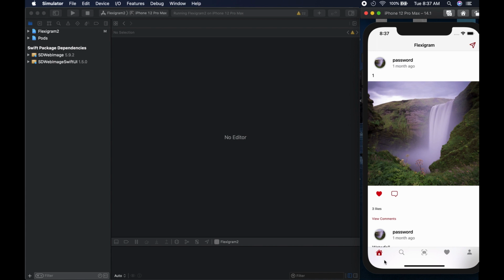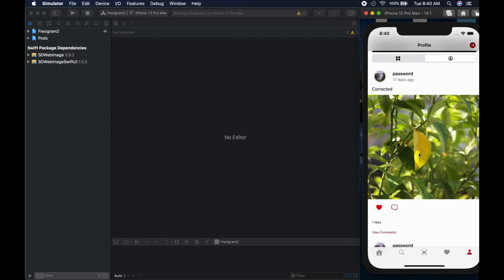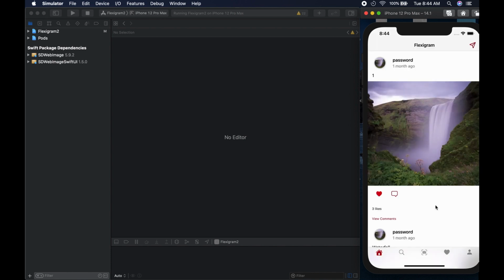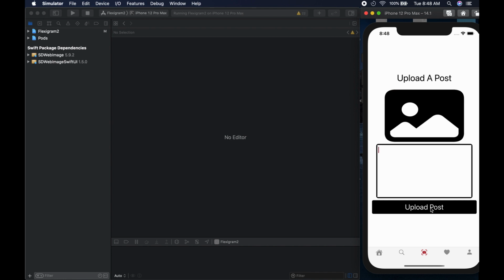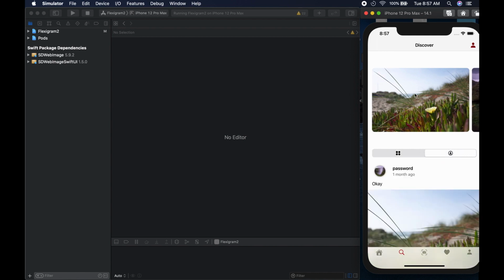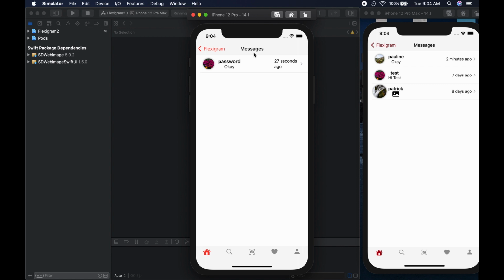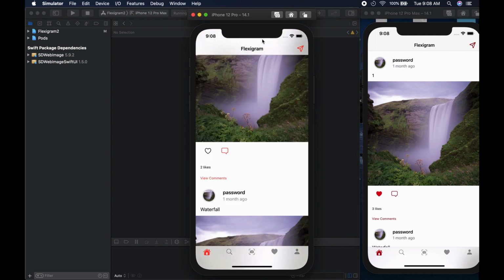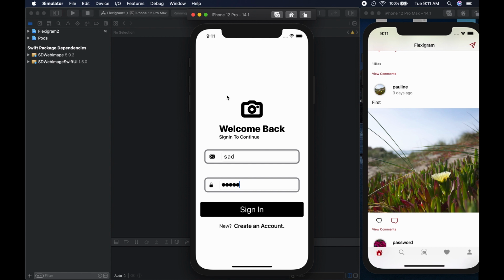SwiftUI Instagram Clone with Firebase #0 App Overview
In this series we will build a SwiftUI Instagram Clone from scratch using Firebase as our backend. We will be using Xcode 12 and iOS 14.  In this video we go over the features available in our app.